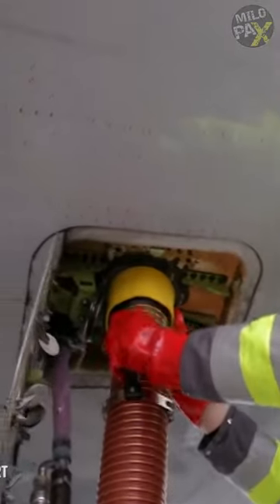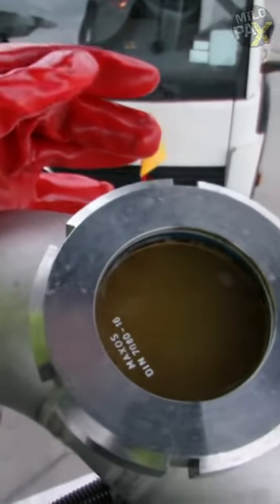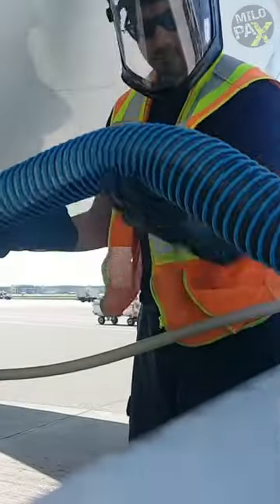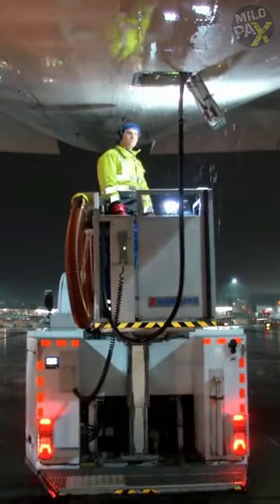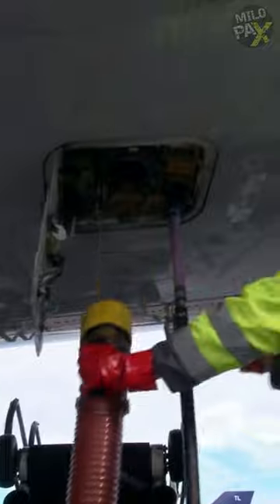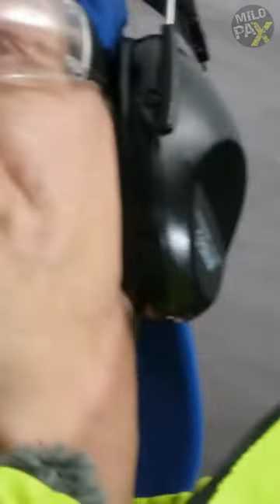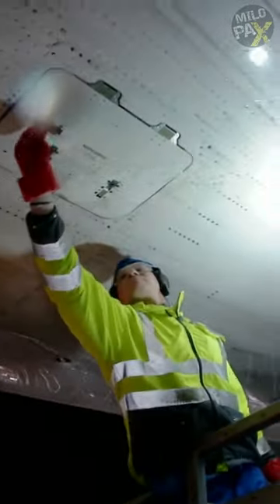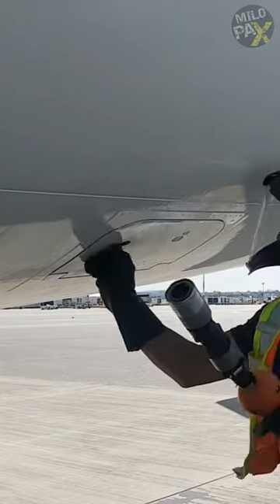Ever Heard Of A "Honey Truck" In Aviation?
It's not as sweet as it sounds! Unlike trains that flush waste outside, aircraft have waste tanks that need careful handling. The honey truck is the unsung hero here. It's a specialized vehicle that connects to the aircraft, using a massive vacuum pipe to suck out all the waste from the onboard tanks. Think of it as a high-powered cleaning service for the skies!
But that's not all. These dedicated workers don't just vacuum; they also pump in water and disinfectants to ensure a thorough cleaning. And yes, sometimes you might catch a whiff of what passengers had for lunch! This process, which takes about five minutes per tank, is crucial for maintaining hygiene and functionality.
Surprisingly, some honey trucks are even based on Mercedes vehicles. So, next time someone brags about driving a Mercedes, you might wonder if they're in the unique business of aircraft waste management.

ADDITIONAL READINGS:
A honeywagon is the slang term for a "vacuum truck" for collecting and carrying human excreta. These vehicles may be used to empty the sewage tanks of buildings, aircraft lavatories, passenger train toilets and at campgrounds and marinas as well as portable toilets. The folk etymology behind the name 'honeywagon' is thought to relate to the honey-colored liquid that comes out of it when emptying the holding tanks.

History
The honey wagon was originally a horse-drawn vehicle that went through back alleys to collect human excreta. Houses at that time did not have flush toilets or indeed any form of indoor sanitation beyond the chamberpot. In rural areas the outhouse (privy) is associated with a pit latrine of various sorts, but many towns and cities depended on some variant of the pail closet, which needed frequent emptying. At each outdoor toilet, the driver (honey dipper) would stop the wagon, flip up the back hatch door (trap-door) of the outhouse, slide out the pail (bucket), pick it up, and dump the contents into one of eight oak half-barrels in the wagon box. The half-barrels had no lids.[citation needed] These toilets were known as dunnies in Australia, hence the "dunnywagon" driven by "dunnymen".

Airports are dynamic hubs of transportation and commerce that serve their communities as well as visitors from afar. With that activity comes numerous waste streams airport waste management planners must account for, including vacuum toilet waste as well as destroying all those contraband items picked up from people passing through security lines. JWC Environmental can help improve the efficiency of your airport waste management systems!

Airport waste management includes the vacuum toilet waste or wastewater from airplane lavatories that must be pumped out after each flight and disposed of. This waste is constantly subject to a broad variety of “non-disposable” items that will ultimately clog downstream sewer lines, pumps and processes. Airports around the world that are looking for a clean and efficient method for airplane blue water disposal utilize JWC’s Airport Receiving Station.

The airport receiving station allows lavatory waste trucks to quickly dump their loads into an inlet pipe that leads to a Muffin Monster grinder. The grinder handles all of the plastics, textiles, wipes and other solids that may be in the vacuum toilet or blue water waste. Ground material is then flushed into the local sewer system without clogging any pipes, pumps or valves.

Customs inspection activities at airport points of entry can turn up a wide variety of contraband items like fruits, meats and other banned items. Airports utilize JWC’s Monster Grinder Tables to destroy and dispose of these items efficiently and effectively.

Benefits
Fast and efficient aircraft vacuum toilet waste or blue water disposal
Meet environmental regulations for septage waste
Complete destruction of all debris including contraband

Typical Applications
Aircraft lavatory waste: vacuum toilet waste or “blue water” processing
Contraband destruction
Airport restroom pump protection
Airport food waste